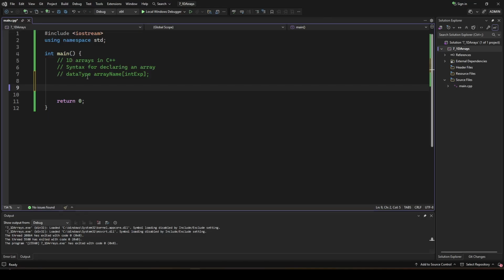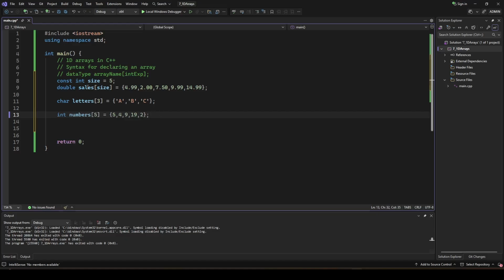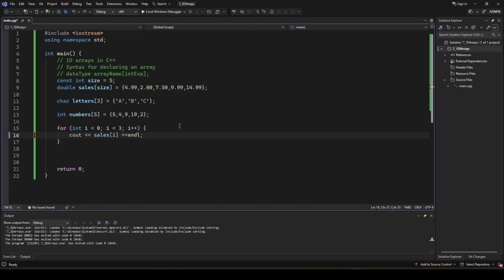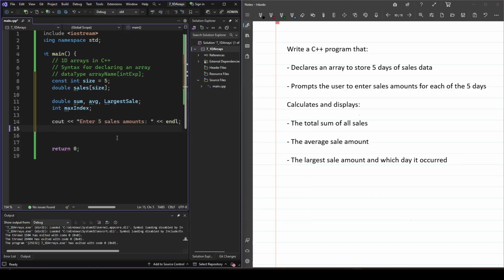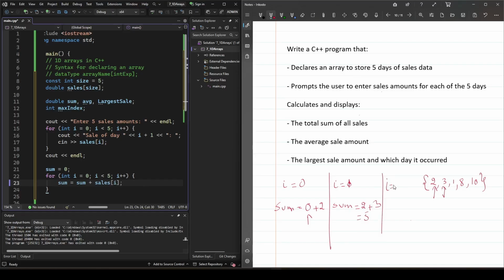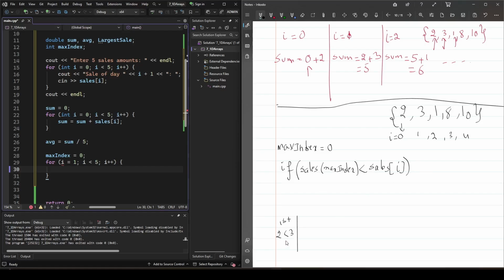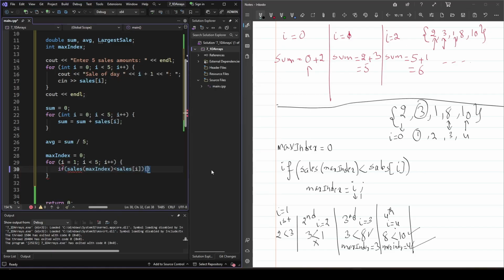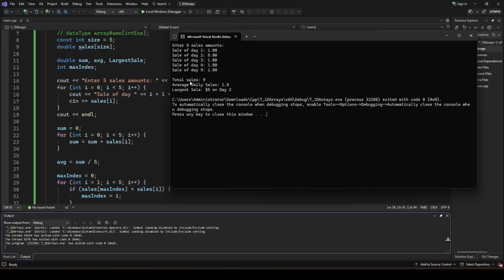C++ Arrays Explained | 1D Array Sales Program Example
In this video we learn the fundamentals of 1D arrays in C++.

Arrays are used to store multiple values of the same data type in a single variable.
They are one of the most important data structures every C++ programmer must understand.

📚 In this video you will learn:
• How to declare arrays in C++
• How to store values in arrays
• How to read user input into an array
• How to use a for loop to process arrays
• How to calculate the sum and average of array values
• How to find the largest element in an array

📊 Example Program:
We build a simple "5 Day Sales Program" that stores sales data in an array and calculates:
✅ Total Sales
✅ Average Daily Sales
✅ Largest Sale and the Day it Occurred